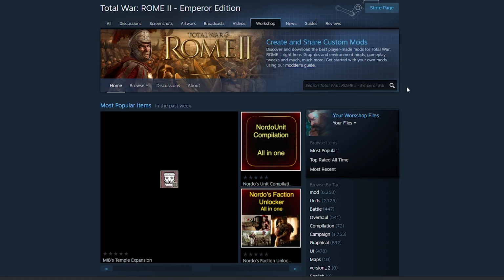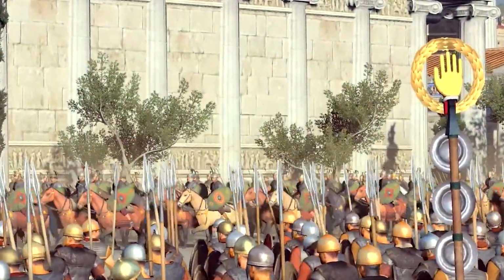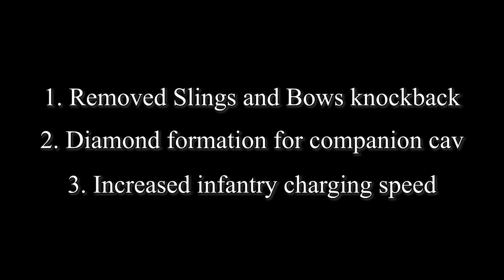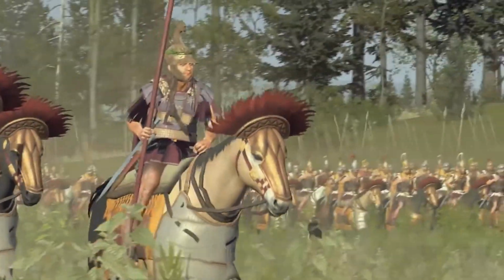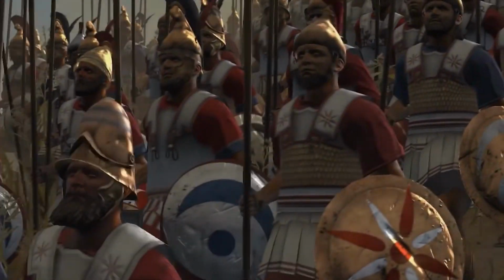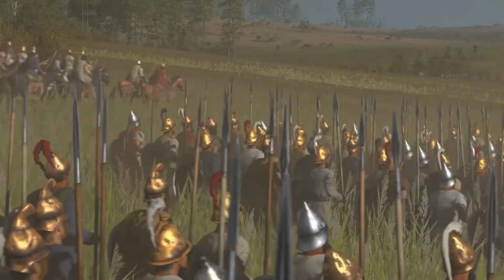DIVIDE ET IMPERA BETA 1.2.8 RELEASED! WHAT'S NEW? - Total War Rome 2 DEI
After many months of hard work, testing and fine tuning the next update for Total War Rome 2 Divide Et Impera is finally here and it’s a massive one. The Dev team have been modding & testing tirelessly to fine tune battle mechanics, overhaul the greek colony kingdoms, add and takeaway various bits and pieces from the campaign and polish the beautiful mod to perfection.

It may have been a long wait, but it’s all been worth it guys because what we have now is absolutely amazing. So in this video I’ll be taking you through how to install and play the new beta, all the major changes introduced and my thoughts on the gameplay experience now.

I've also got a beginners guide series on the channel so be sure to check that video out if you want to learn more about the DEI game mechanics & some essential tips!